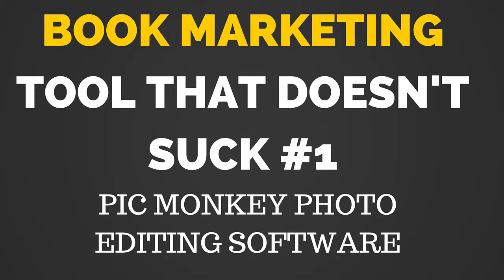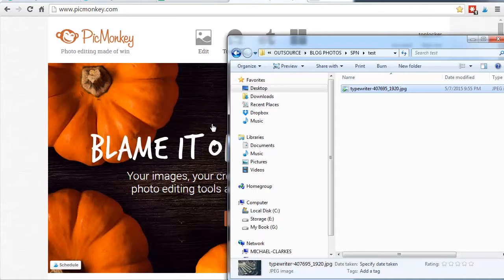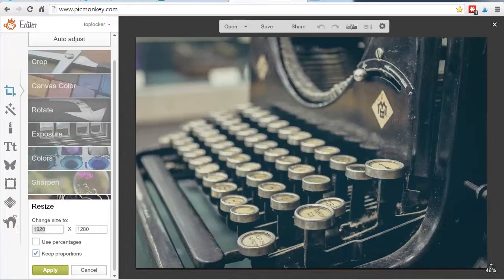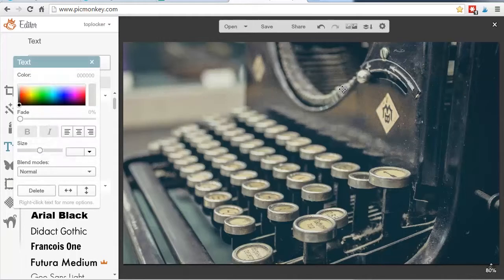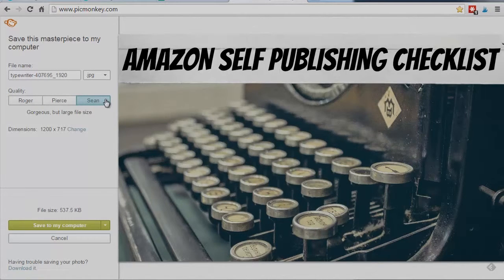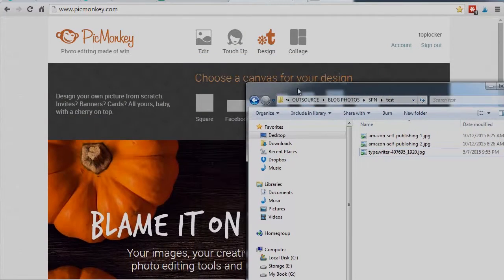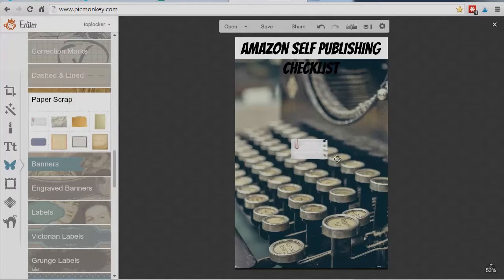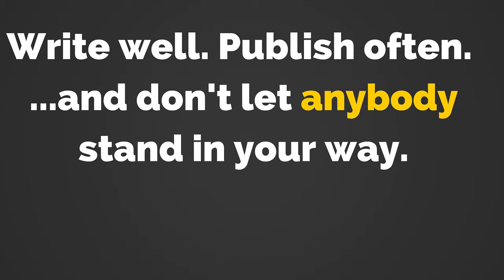Book Marketing Tools That Don't Suck #1: PicMonkey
[FREE SEMINAR] "5 Secrets to Making a Damn Good Living as a Writer" Get INSTANT ACCESS

One of the absolute keys to book marketing - besides having J.K. Rowling on speed dial - is the ability to create killer-looking images optimized for numerous social media platforms.

And there's no better photo-editing solution - in my never humble opinion - is PicMonkey. (A FREE photo-editing virtual tool.) SO, in this video I walk you through the process of optimizing photos for Facebook, Twitter and Pinterest.

Facebook Photo Size: 1200x717
Twitter Photo Size: 441x220
Pinterest Photo Size: 736x1128